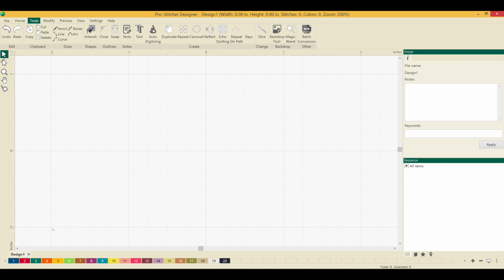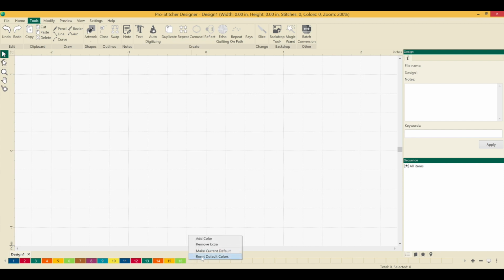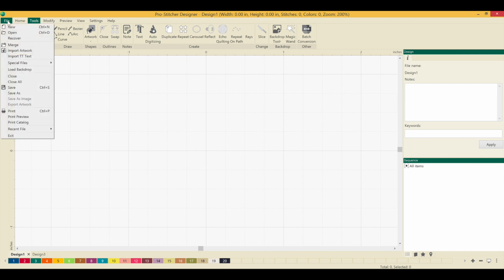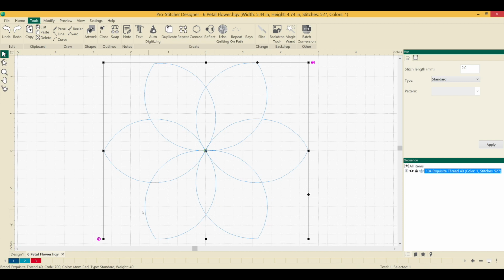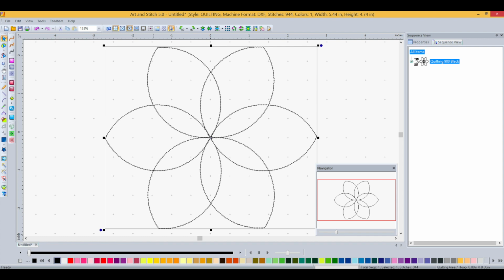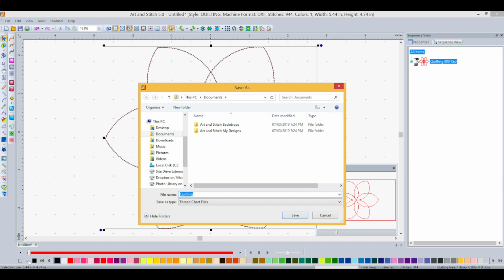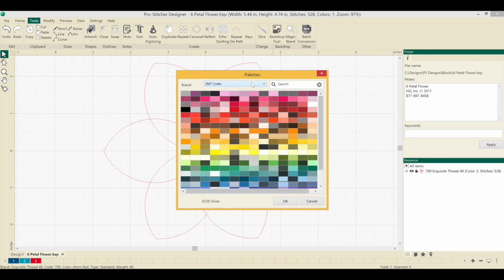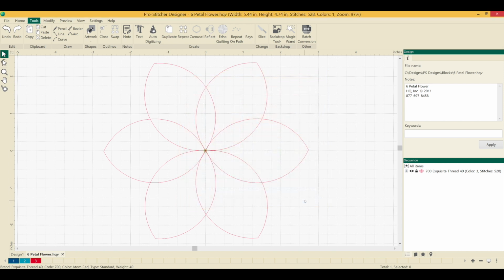Color Palette - Pro-Stitcher Designer vs. Art & Stitch 5.0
In this video, I compare the Color Palette (a.k.a. Thread Chart) in Pro-Stitcher Designer with Art & Stitch 5.0